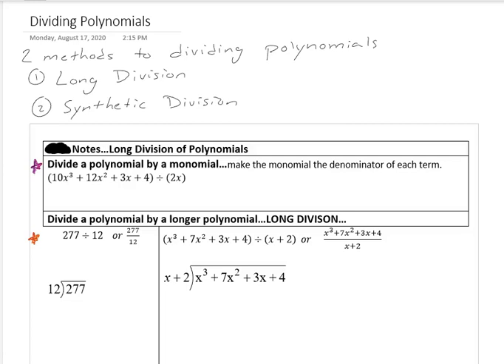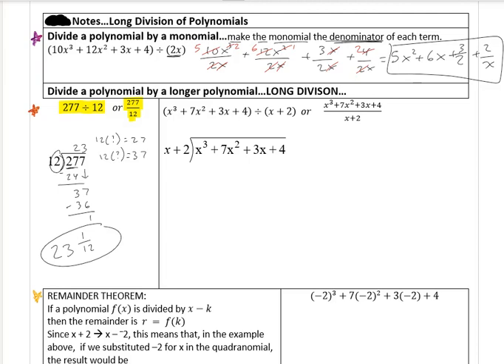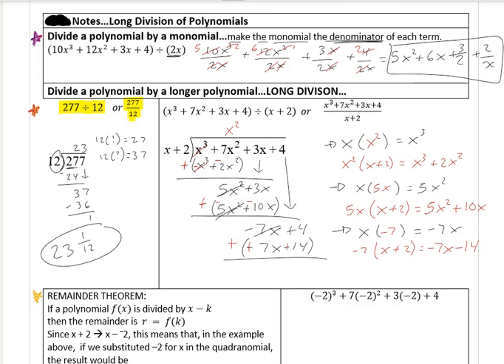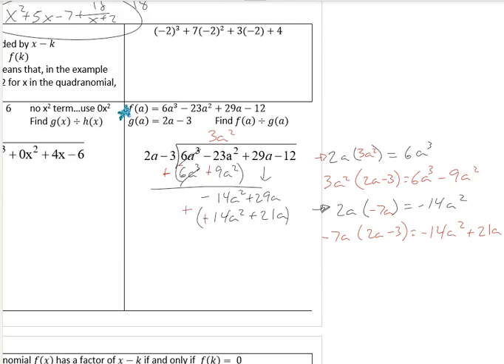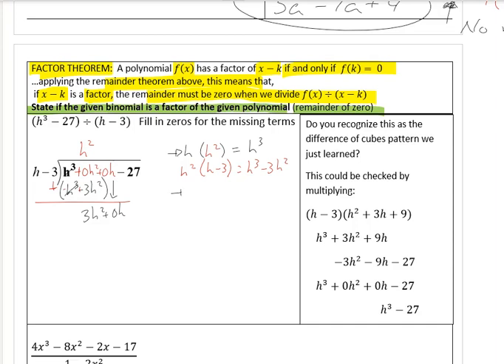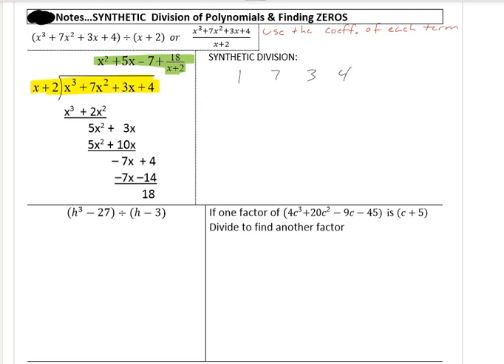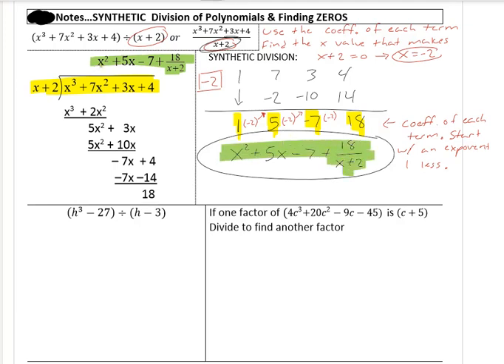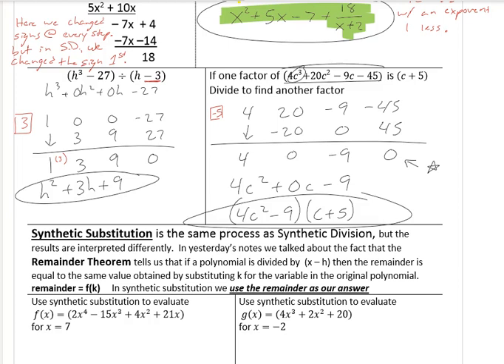1 5 Dividing Polynomials